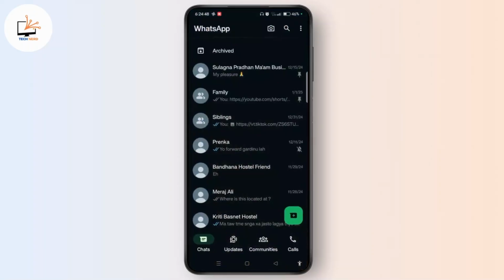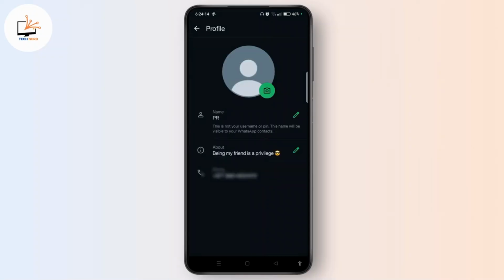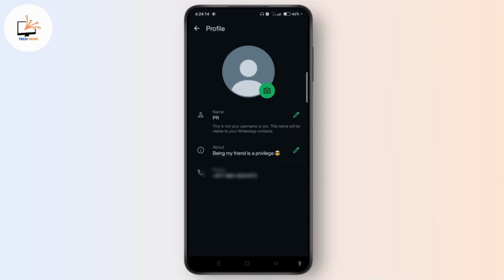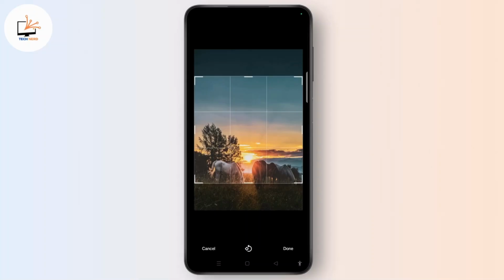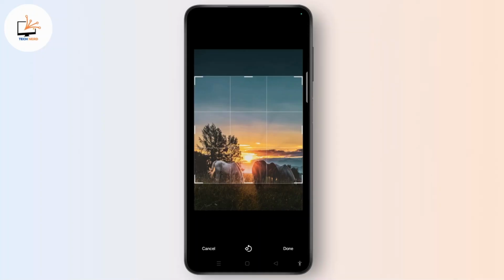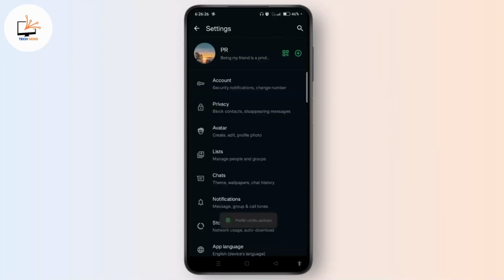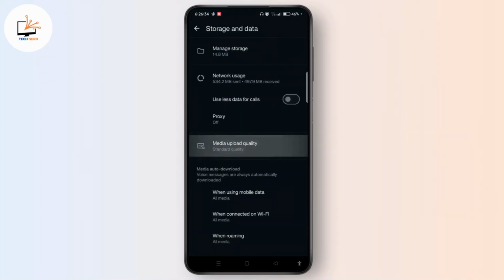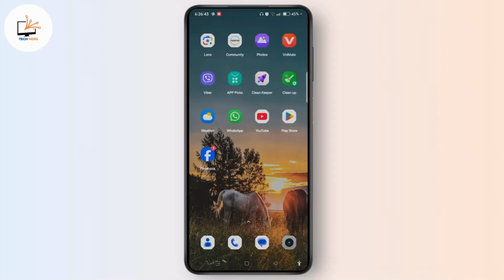How to set WhatsApp Profile Picture Without Losing Quality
Learn how to set your WhatsApp profile picture without losing quality in this easy tutorial. This step-by-step guide ensures you can upload high-resolution pictures without any compromise. Follow along as we walk you through selecting, editing, and adjusting your profile picture settings in WhatsApp. Plus, we share tips for adjusting media upload quality for the best results. Watch now and upgrade your WhatsApp profile picture with high clarity!

Chapters:
00:00 - Introduction
Learn how to set your WhatsApp profile picture without losing quality.

00:05 - Launch WhatsApp
Open WhatsApp and sign into your account.

00:10 - Navigate to Settings
Go to "Settings" by tapping the three dots in the top right corner.

00:15 - Select Profile Picture
Choose "Profile Picture" from the top left section of the settings.

00:20 - Choose Picture or Take Photo
Select the camera icon to capture a new photo or pick one from your gallery.

00:25 - Adjust Picture for Quality
Crop and adjust the picture to maintain the correct ratio and quality.

00:30 - Set High-Resolution Picture
Ensure the image is high-resolution before proceeding.

00:35 - Adjust Media Upload Quality
Go to "Stories and Data" and set "Media Upload Quality" to "SD Quality."

00:40 - Save Changes
Tap "Save" to finalize your profile picture.

00:45 - Conclusion